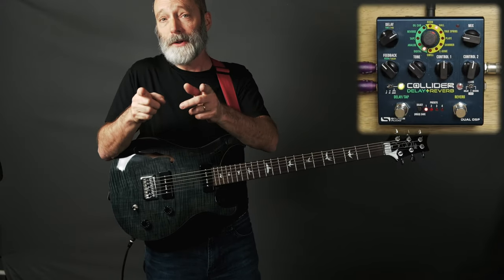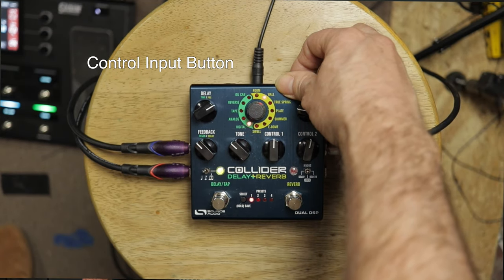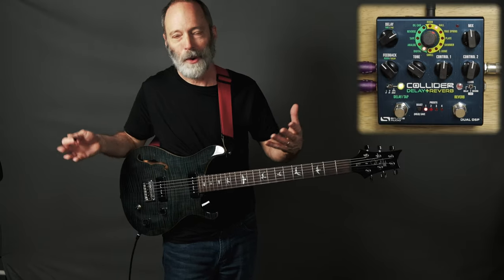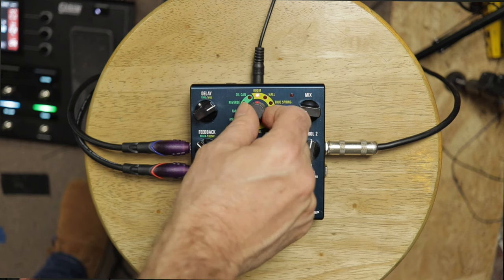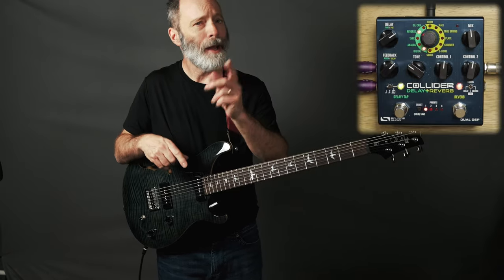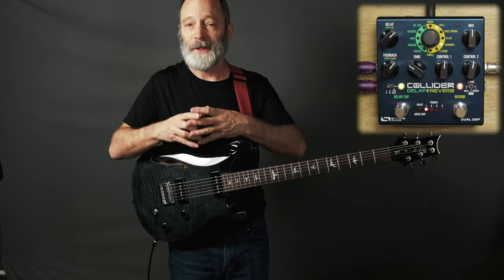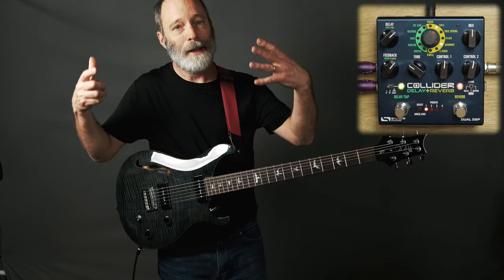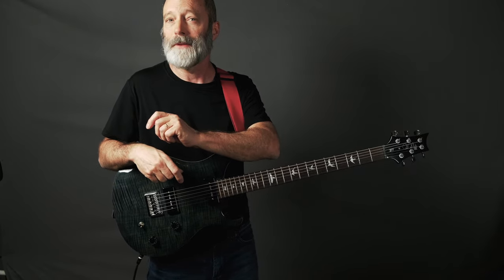Source Audio Collider: Secret Cascade Mode!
Did you know that the Source Audio Collider has a "super secret cascade mode"? This allows the pedal to run 2 delays OR 2 reverbs at once. Let's check it out!

PRS SE-277 Baritone Guitar
Headrush Pedalboard
Source Audio Collider Delay + Reverb